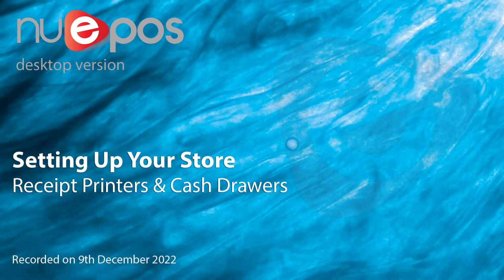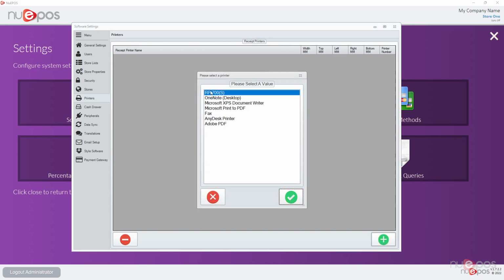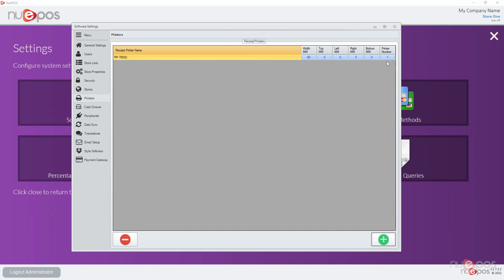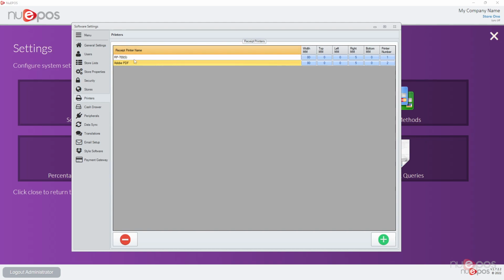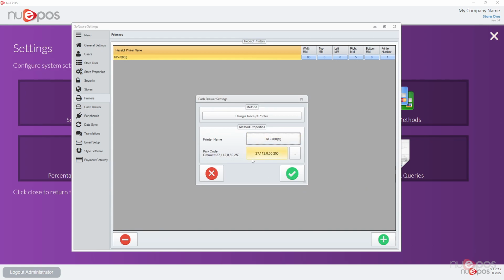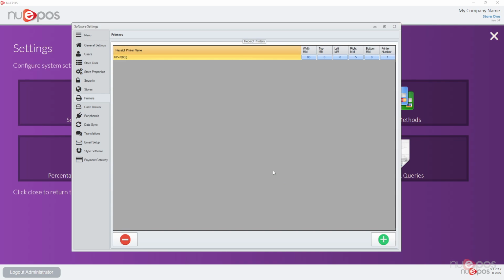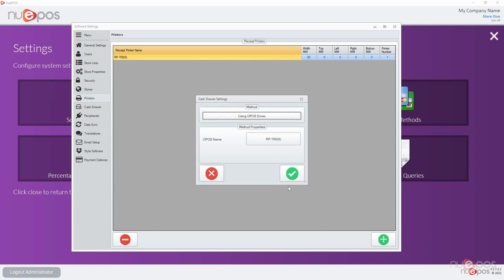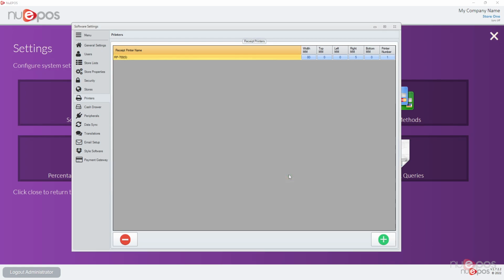NuEPOS - Setting Up Store - Receipt Printers And Cash Drawers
This video explains both how to add Receipt Printers to a terminal, and also how to configure the cash drawer.